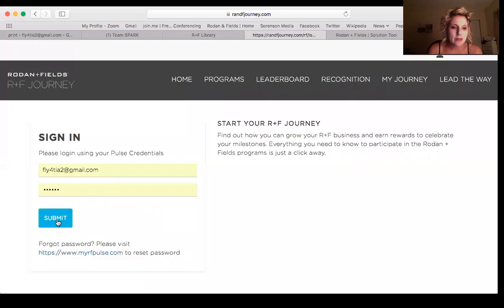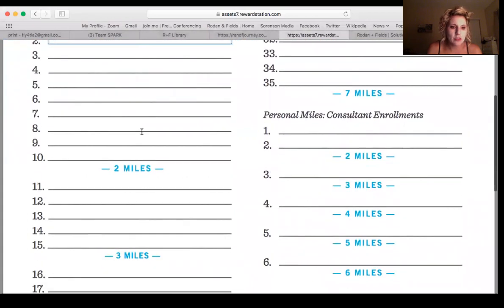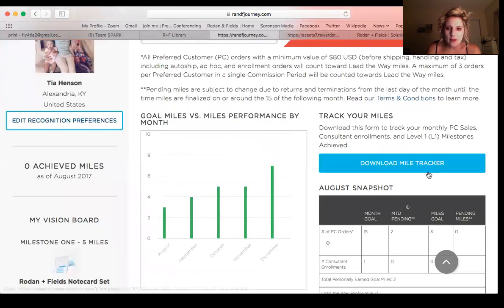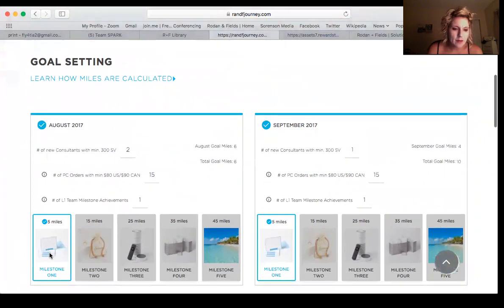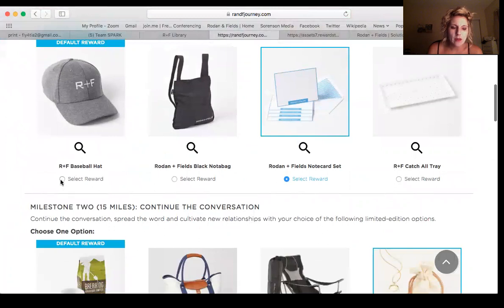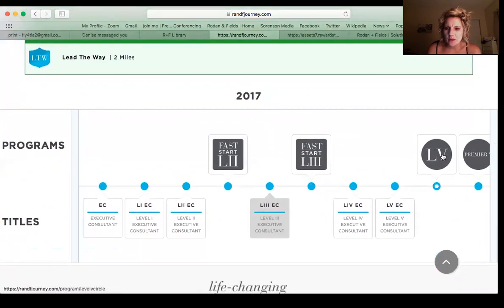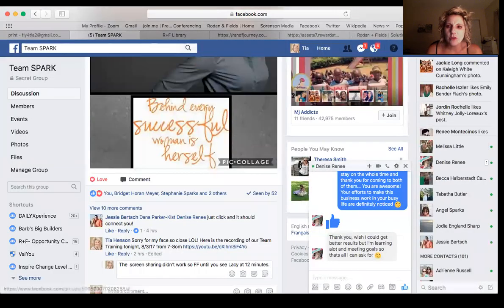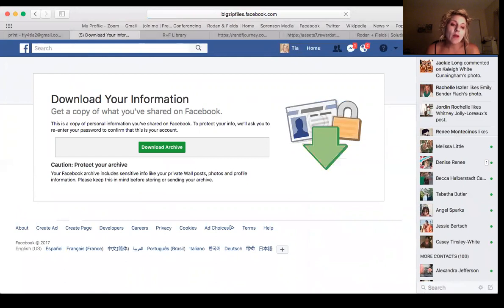How to access Lead the Way and How to download a list of your Facebook Friends